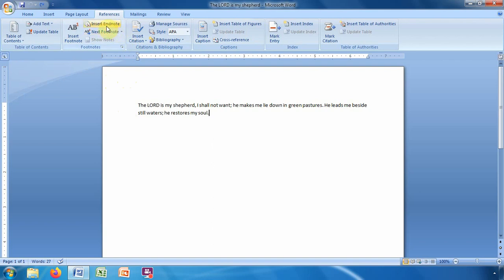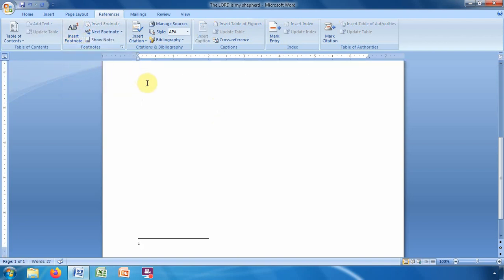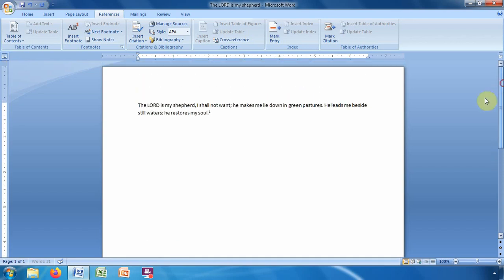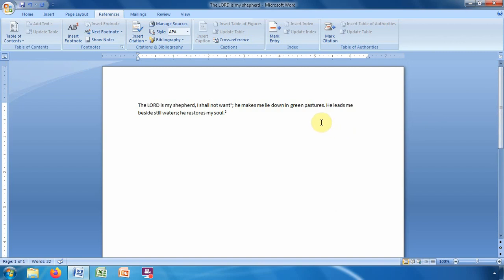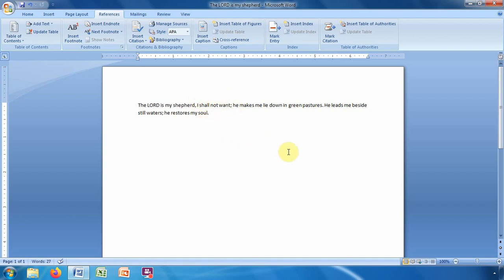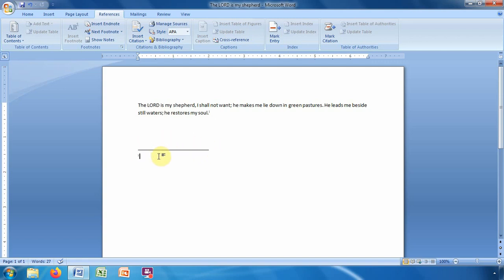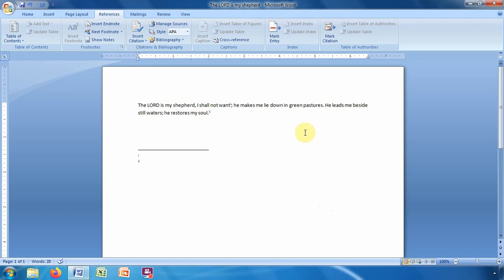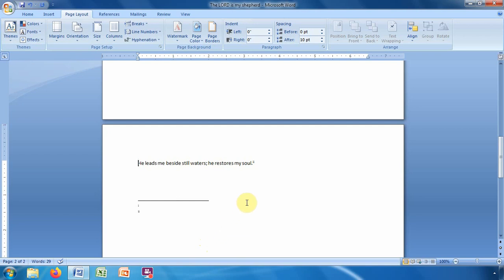Footnotes and Endnotes in Microsoft Word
This video is about Footnotes and Endnotes in Microsoft Word. You will learn how to cite information using these two features.